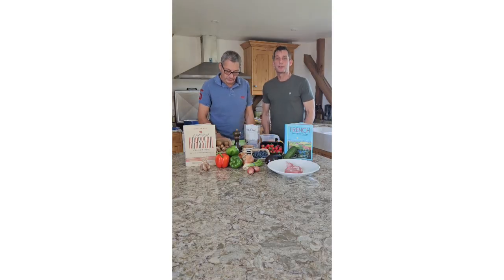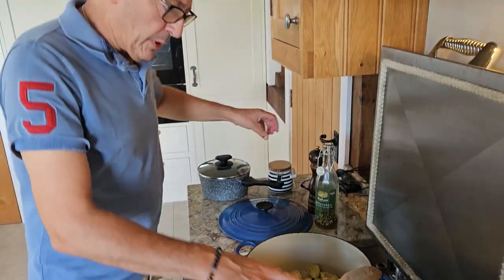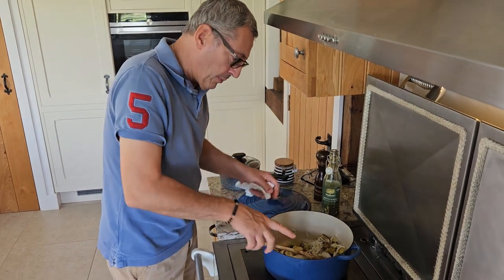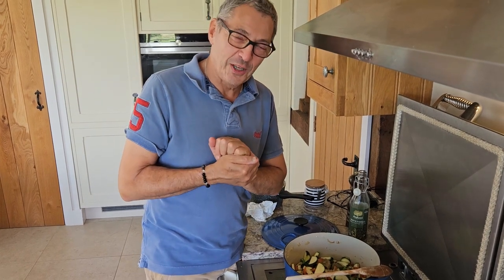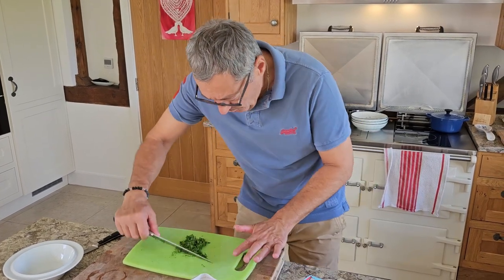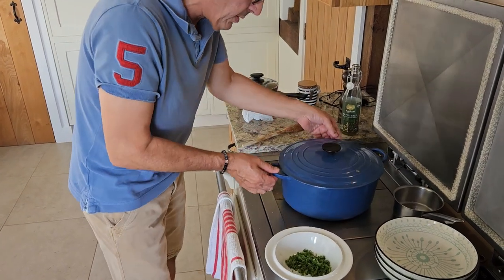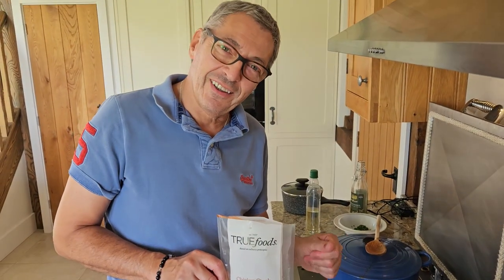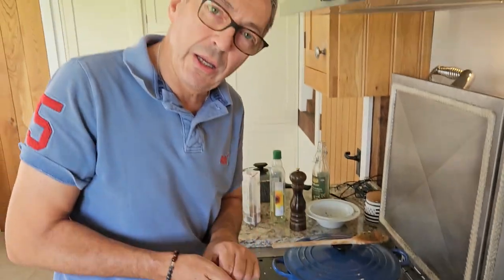Episode 9 - Ratatouille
Chef Galmiche creates a delicious Ratatouille that will transport you straight to the heart of France.

This bright and chunky summer vegetable stew, rich and fagrant with garlic and herbs, is served with a beautiful cutlet of pan-roasted pork.